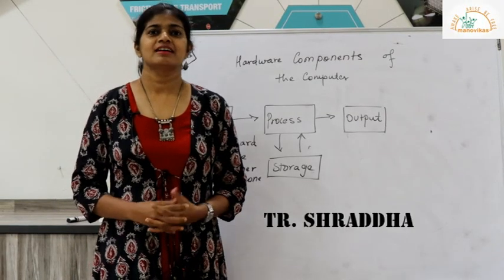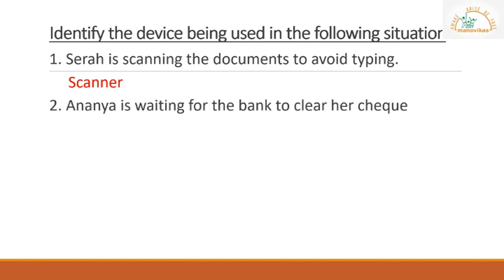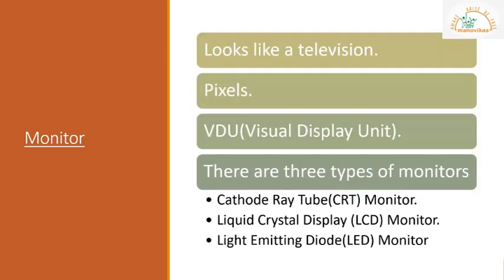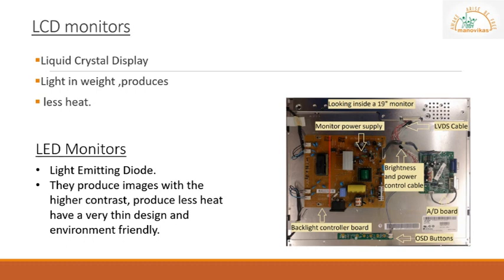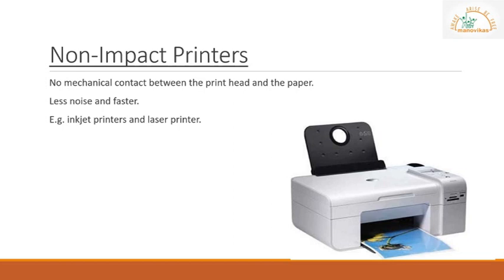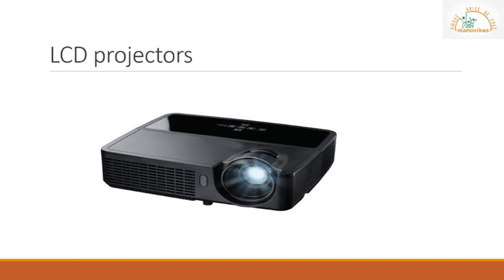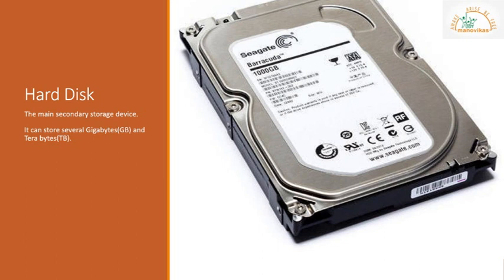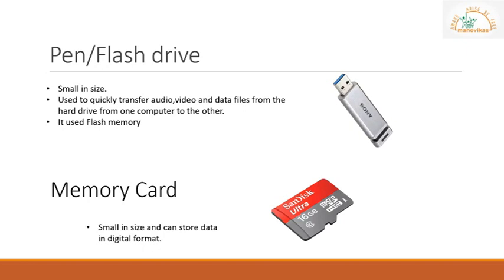Class VII - Computer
HARDWARE COMPONENTS OF THE COMPUTER